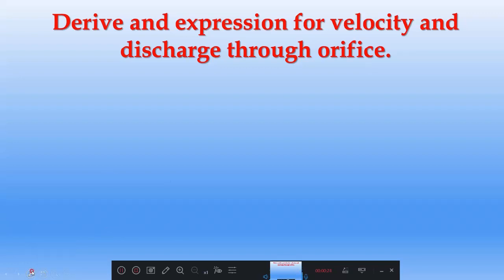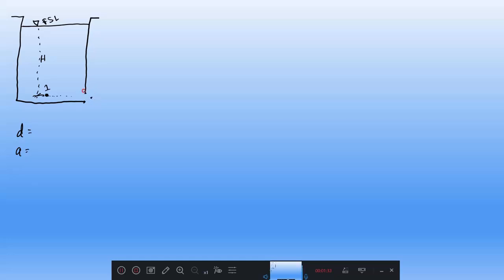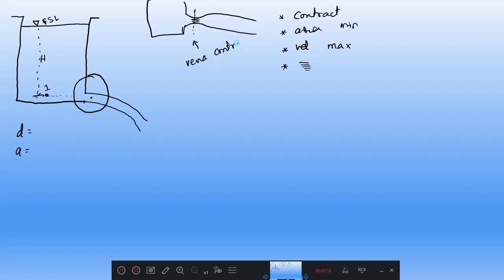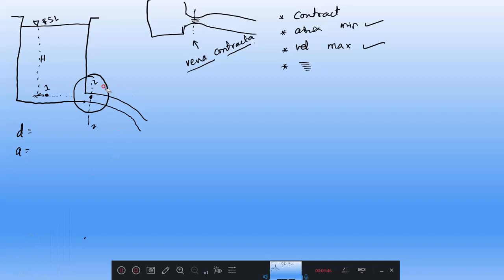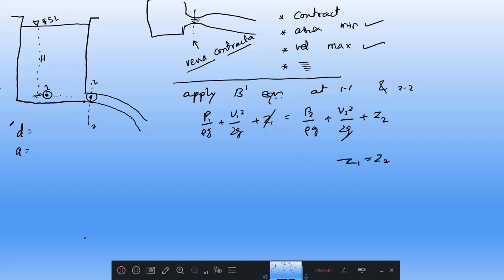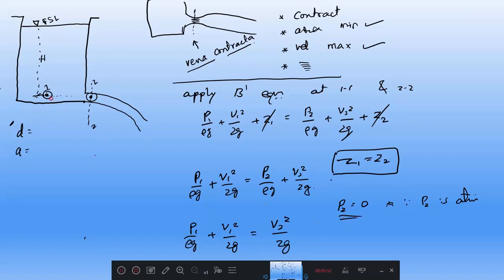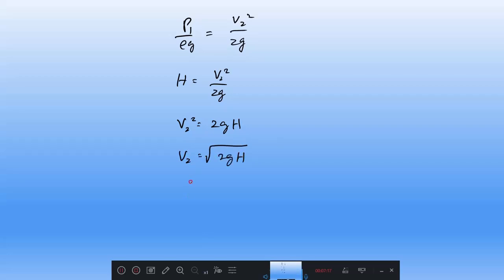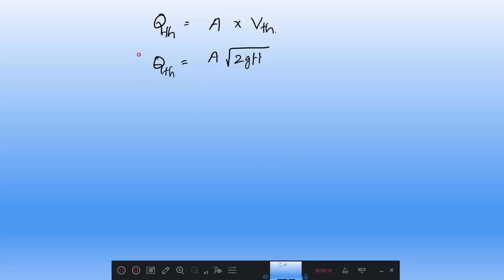4a.2 Orifice and Mouthpieces: Theoretical velocity and discharge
As per VTU Syllabus 18CV33